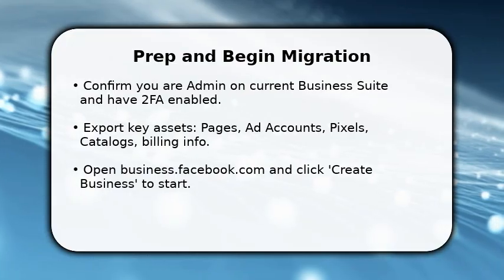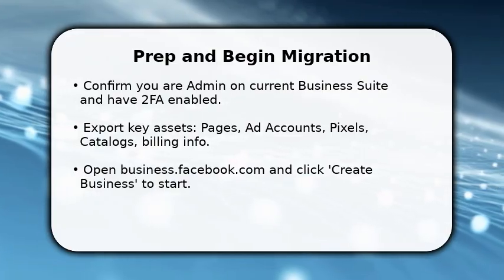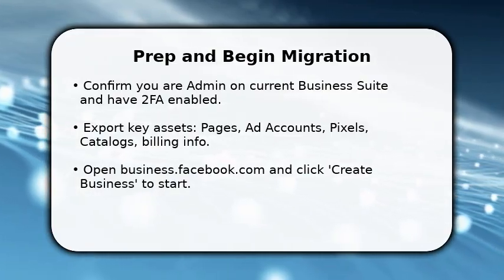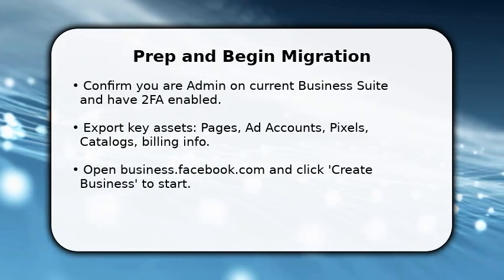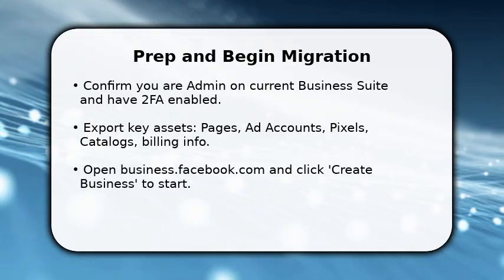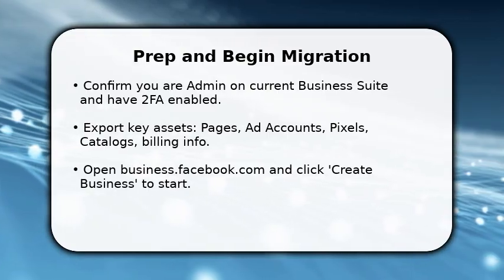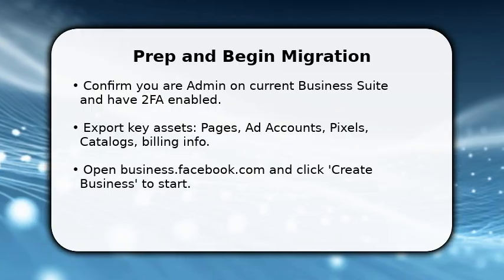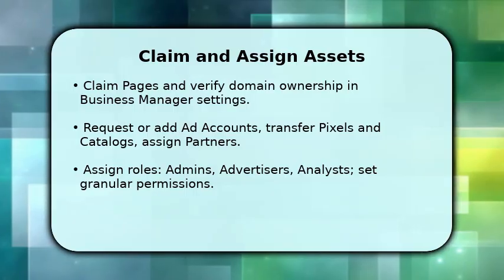How to Switch from Meta Business Suite to Business Manager (updated)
Discover the seamless transition from Microsoft's Meta Business Suite to Office 365 Business Manager, featuring expert tips and step-bygy guide. Learn how to migrate your data effectively while maximizing productivity in this updated video tutorial.